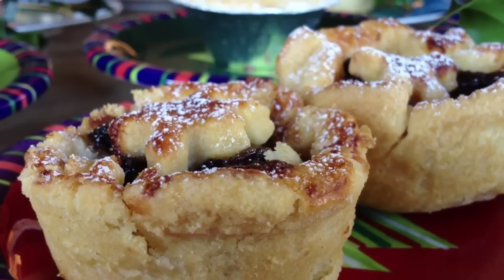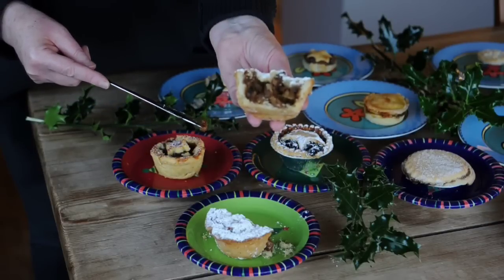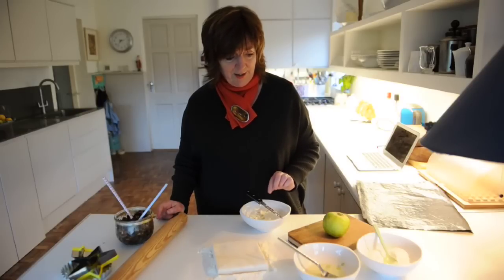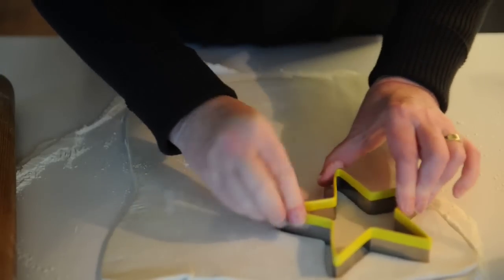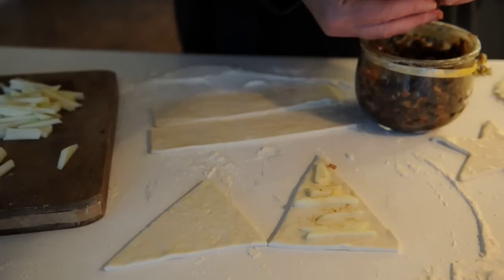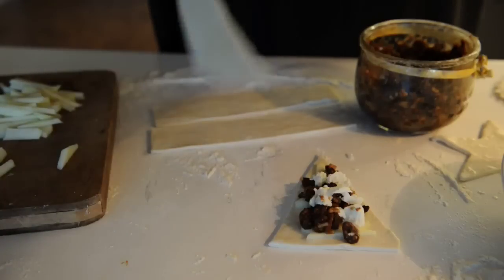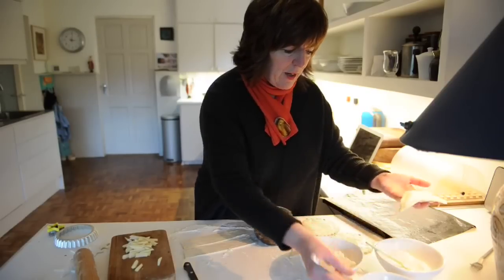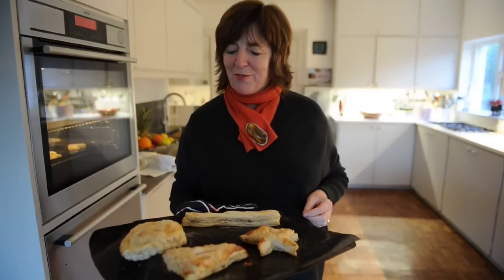Christmas mince pies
Roz Crowley makes puff pastry mince pies for the Irish Examiner Feelgood. Video by Dan Linehan